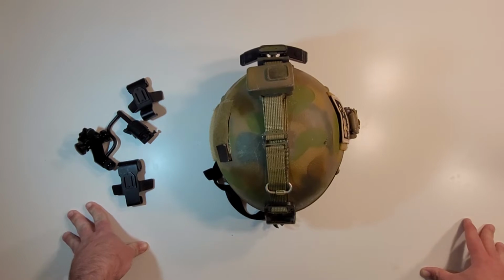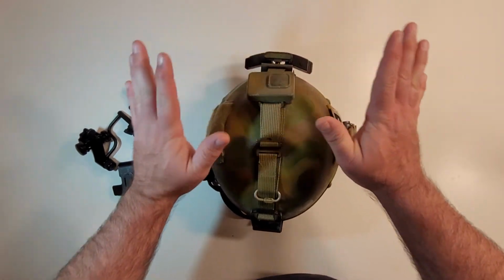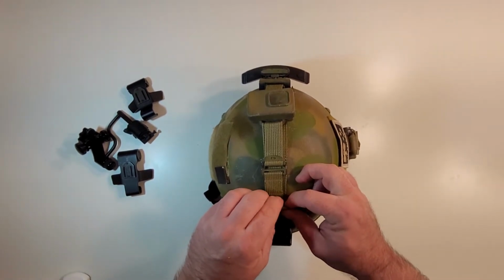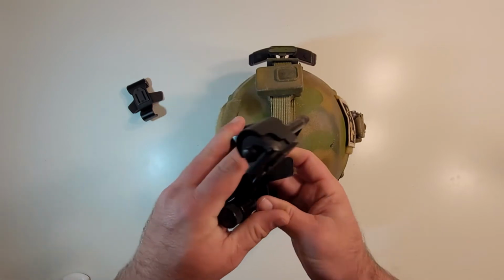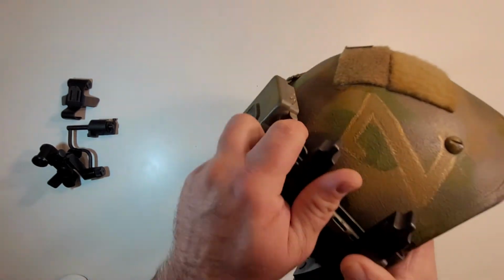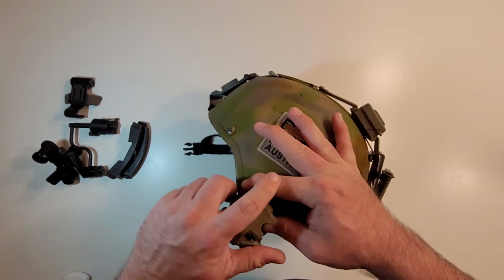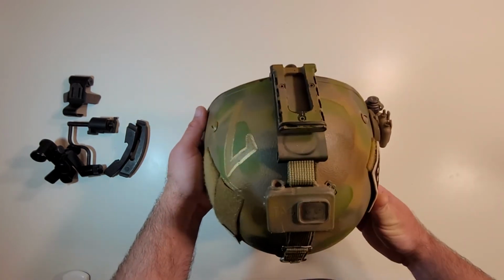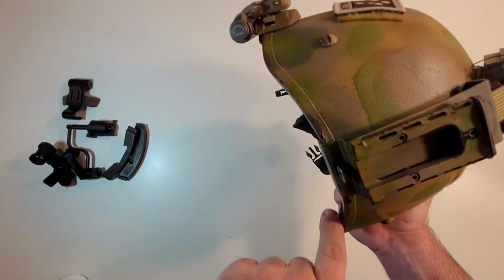AIRSOFT Australian Commando Rabintex, ATTACK helmet build overview.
Welcome to another Muddy Reviews Kit Shakedown. In this Airsoft Kit Shakedown, we are going over the Australian Commando Impression helmet build.

Starting off with the helmet itself we have a Rabintex Attack helmet, and unlike the last 2 helmet build videos, this is not a repro or fake helmet but a real Kevlar. The Rabintex Attack is an awesome helmet and really gets attention when I have it at most Airsoft fields.

The NVG mount on the build is an mini NSEAS type 12 mount with a standard USGI NVG mounting plate attached to it in place of the type12 mini NSEAS bracket. a USGI plate can be had on eBay for rather cheap:

If you happen to live near a base and have numerous Army surplus shops near you in the US you can find them even cheaper!

The rest of the Type 12 mount is rather unique and a little harder to source. I have sourced all of mine through Facebook groups such as the IG DOWNUNDER impression group. But eBay Australia is also a good source:

On the mount we have a TAG IR strobe, this is an Iconic strobe for any AUSSIE kit build be in SASR, COMMANDO, or even just a DIGGER. Again I sourced mine from the Facebook group but eBay Australia is a great place to look as well..at the end of the day it pays to make a mate in OZ as that can really help in any searching for kit.

On the left side of the ATTACK we have a Surefire helmet light with the older generation light mount that is non-articulated. I got mine off of eBay YEARS ago but a quick search yielded a light and old gen mount:

The Flag was actually sourced off of Australian eBay years ago through a mate in OZ. (networking is your friend in the geardo world!) I don't see the Tan and Black that often anymore but they were plentiful about 5 to 6 years ago.

Inside the lid, it is pretty unremarkable, just a standard Black MICH style helmet chin strap. I could add a MICH Opscore strap if I was so inclined and it would be more than appropriate for a later ATTACK but I wanted to keep it fitting to more eras so I stick with the Back MICH type. The pads are just USGI Foliage Skydex pads.

This was one of my first real hard-core impression builds and a bucket list lid for sure. It is a stupid unique lid to see on the survival game field and within Aussie kit circles. They aren't all that common as best I know anyway. For sure a more unique helmet on the Airsoft field for sure.